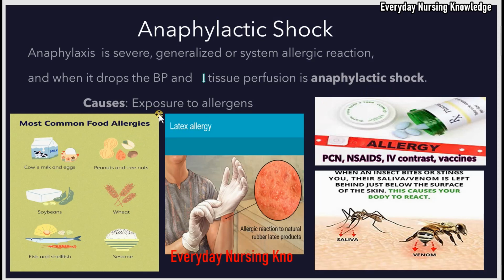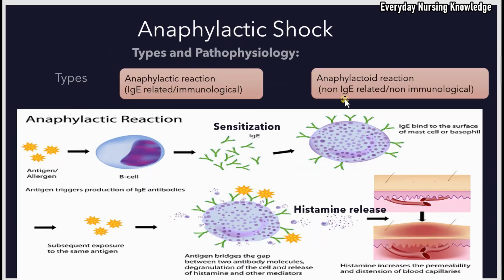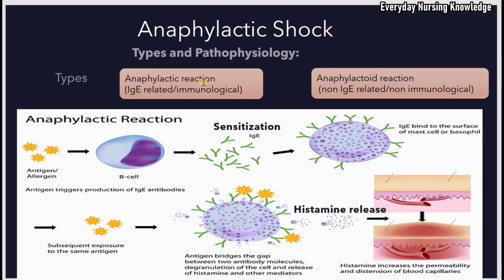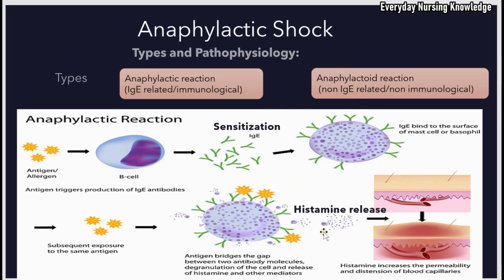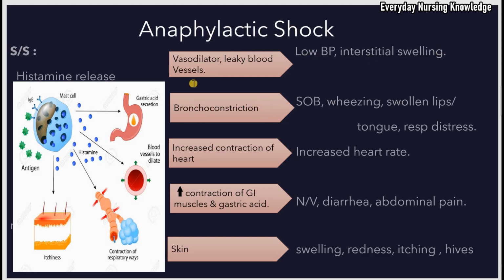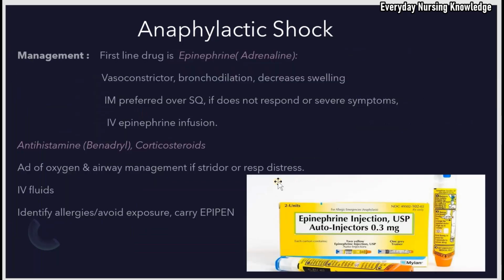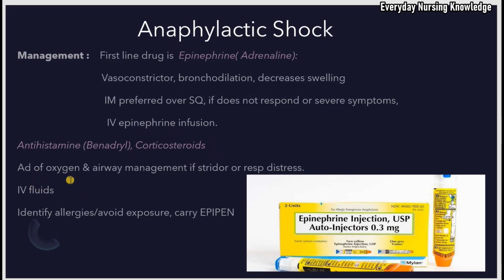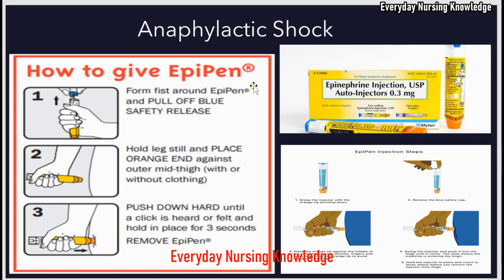Anaphylactic SHOCK I Everyday Nursing Knowledge